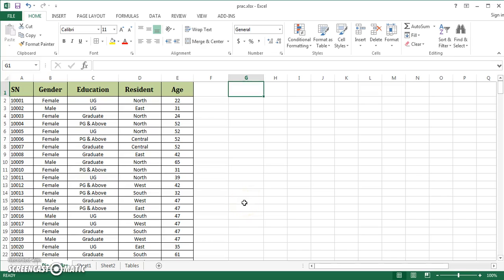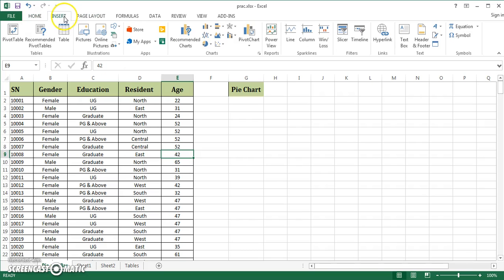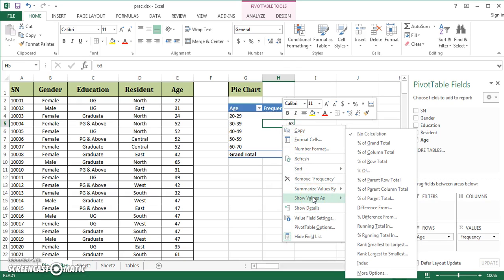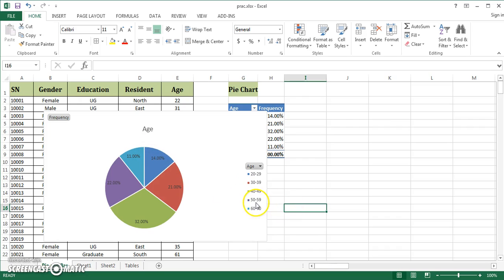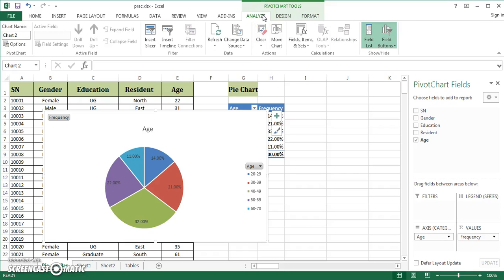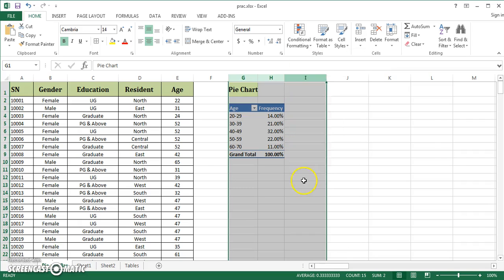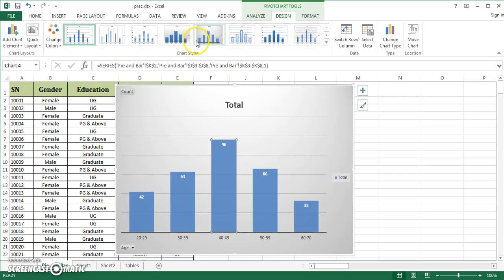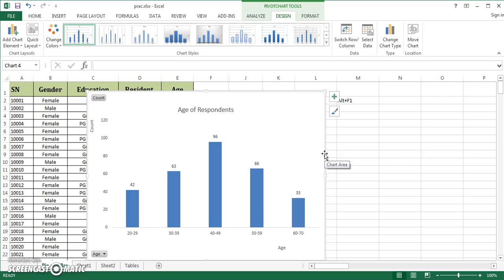Pie chart and Column Chart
How to create pie and column chart in Excel